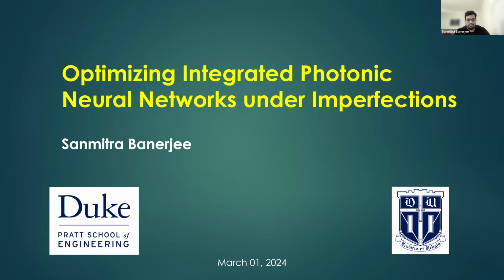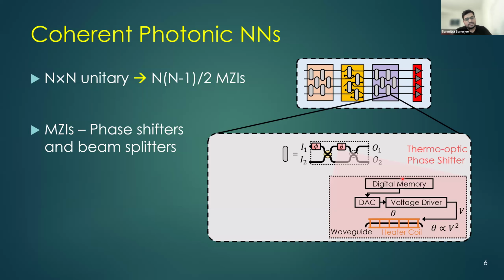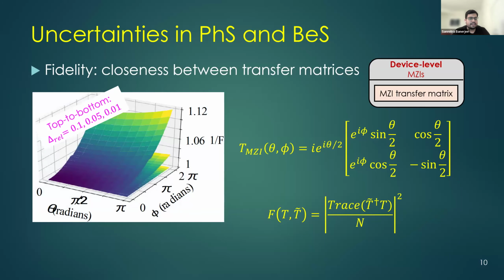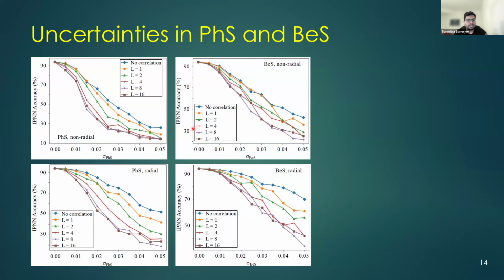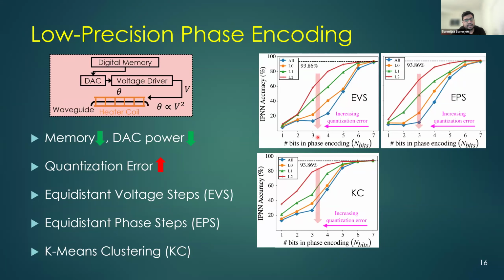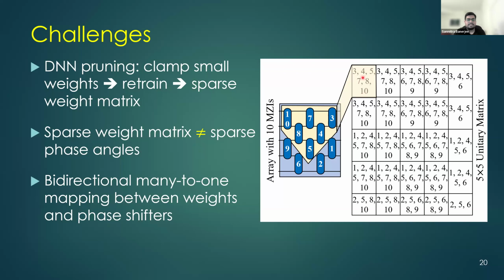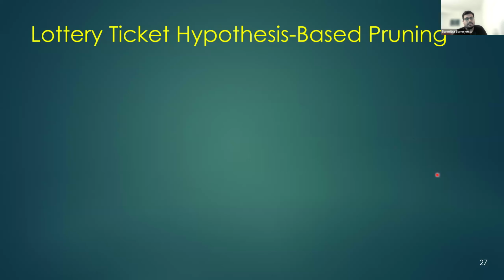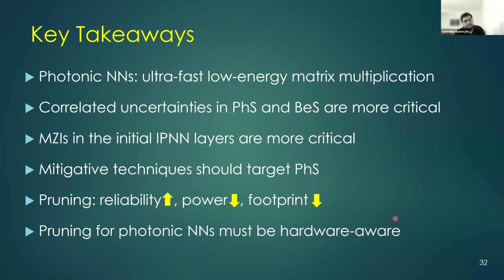OPTSys Seminar Series 4 ---- Dr. Sanmitra Banerjee (Nivida)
Optical/Photonic Computing Systems (OPTSys) Seminar Series

In our 4th OPTSys Seminar, we invited Dr. Sanmitra Banerjee from Nvidia to give us a talk titled 'Optimizing Silicon-Photonic AI Accelerators under Imperfections '.